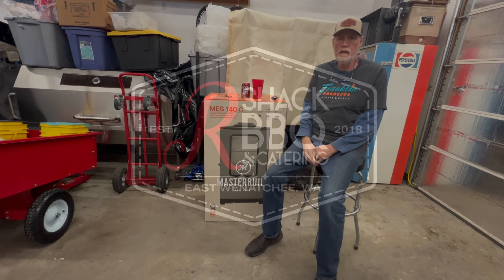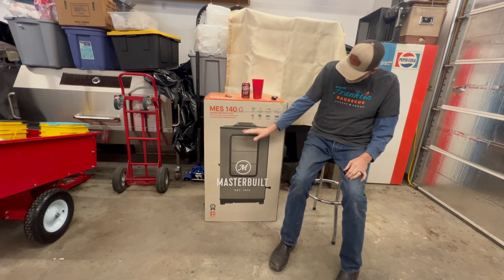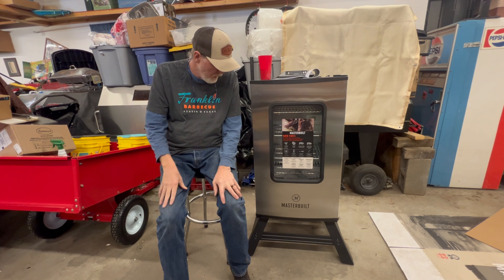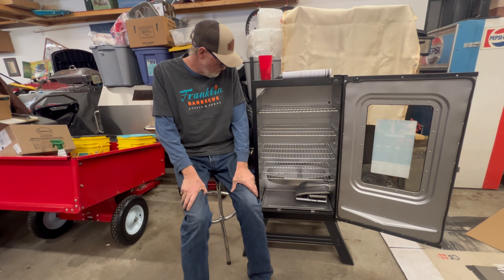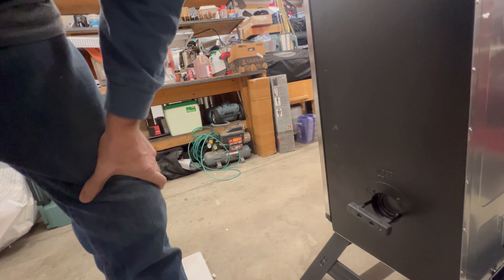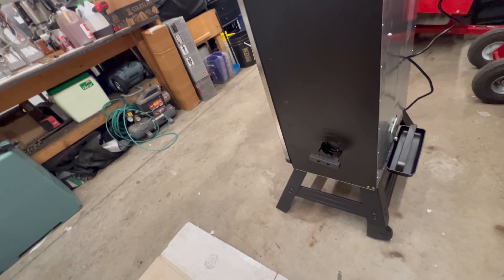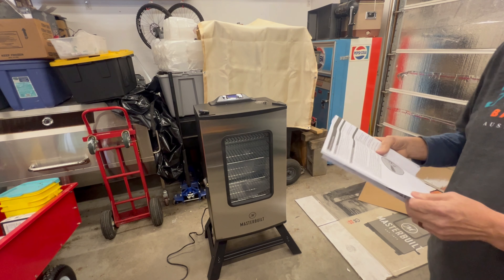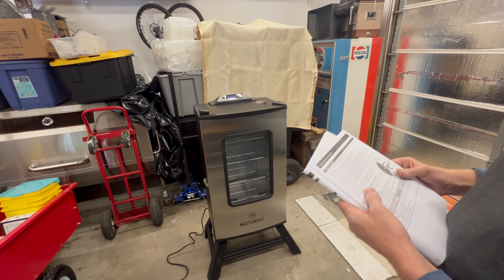Can a Electric smoker produce like a true offset smoker? part 1 unboxing and first thoughts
We buy our 1st electric smoker and want to know if it can produce offset wood smoker flavor? This video we unbox a Masterbuilt electric smoker MES-140 -G and give our initial thoughts.